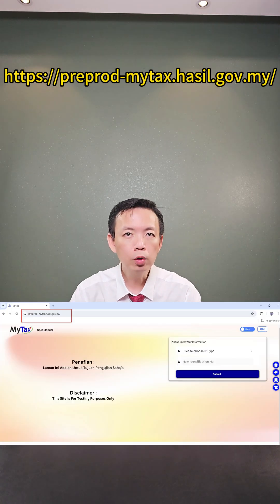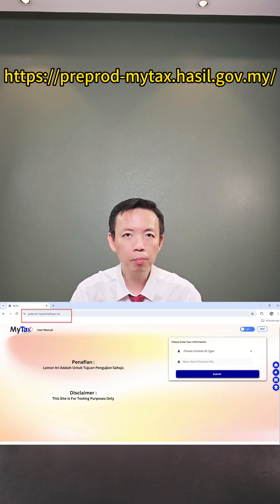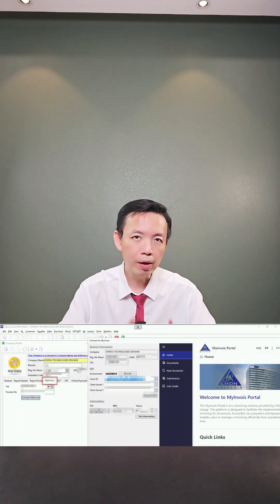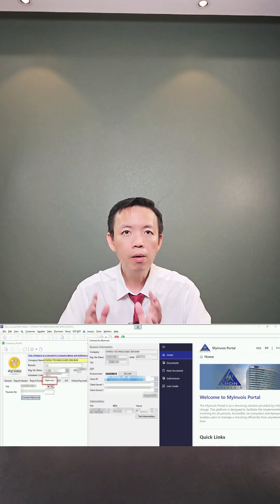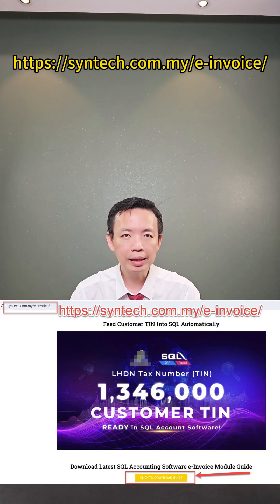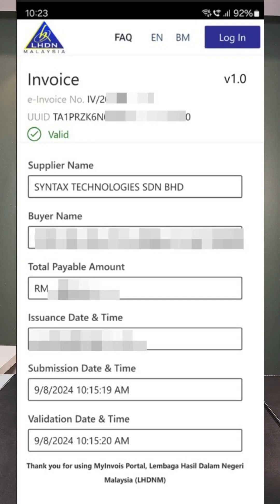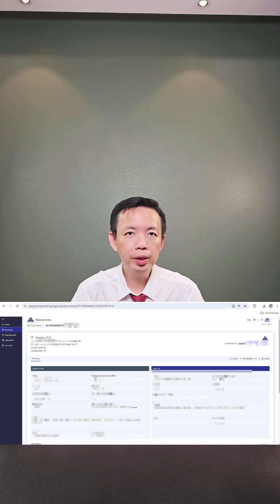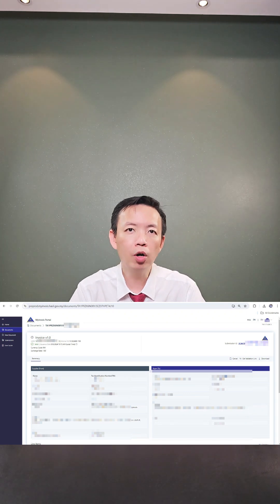How to use SQL Accounting Software and MyInvoice Preprod Portal for e-Invoice Submission Trial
Malaysia LHDN e-Invoice Implementation separate into 3 phases. Phase 1 stat on 1 August 2024, Phase 2 start on 1 Jan 2025 and Phase 3 start on 1 July 2025. Many companies wish to try out e-Invoice submission before the actual implementation to avoid any possible error. Now, by using SQL Accounting Software and integrate with MyInvoice Preprod Portal, you can simulate e-Invoice submission with actual data in LHDN Trial Environment. Complete setting and submission guide can be downloaded at Syntax website.